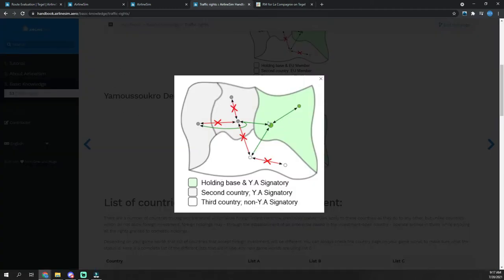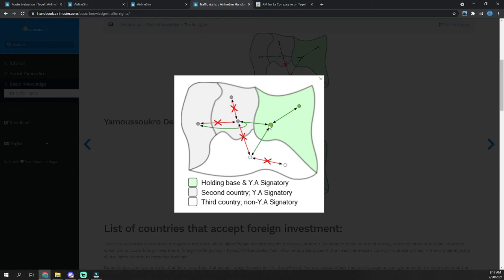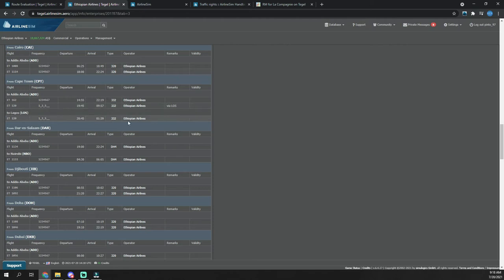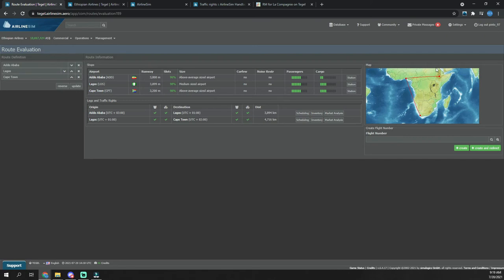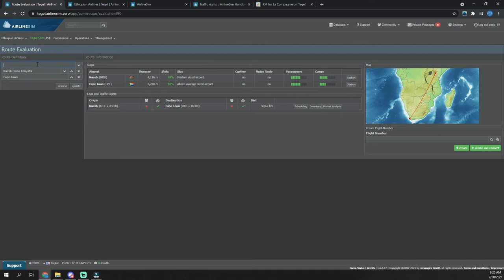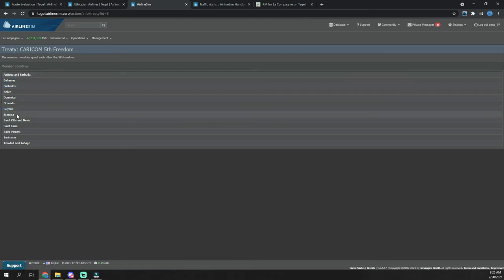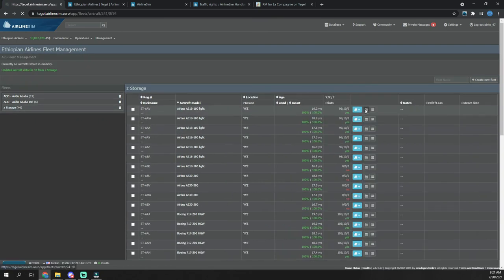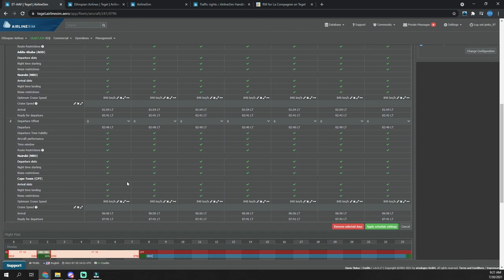The Yamoussoukro Decision and CARICOM 5 | EP. 8 Airlinesim Handbook Shorts